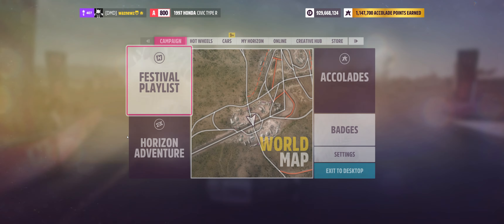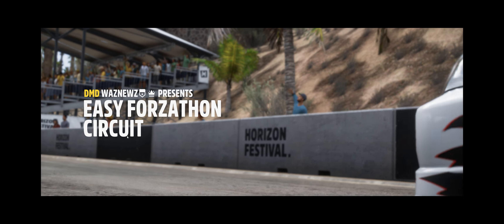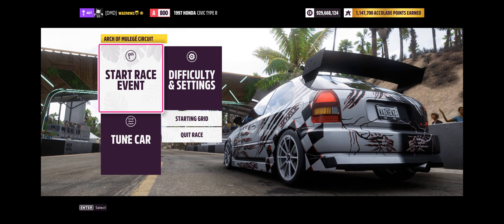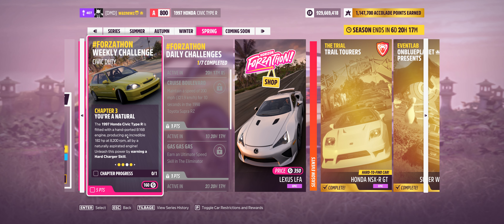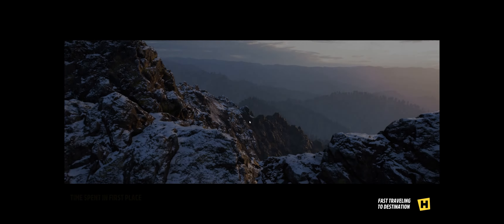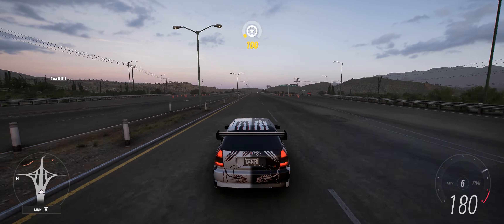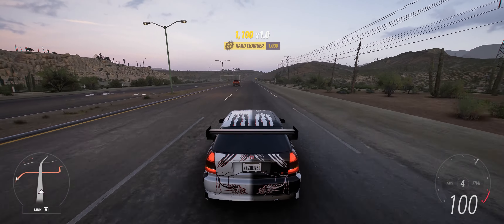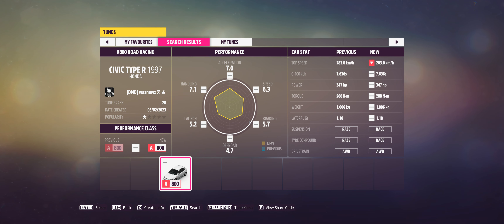Forza Horizon 5 - Series 17 Spring - Weekly Forzathon - With Tune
Using The 1997 Honda Civic Type R
Paint Share Code: 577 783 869 By Big Fat Snake

Chapter 02 - Win 2 Road Circuit Events - Easy Forzathon Road Circuit - Track Share Code: 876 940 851
Chapter 03 - Earn A Hard Charger Skill
Chapter 04 - Take a Photo Of The Car